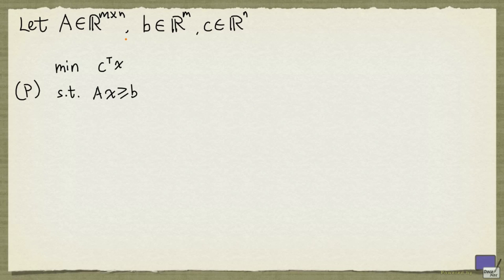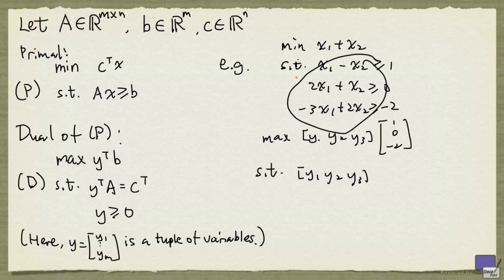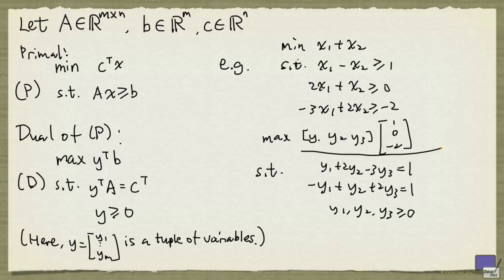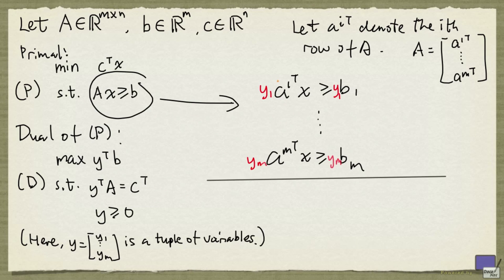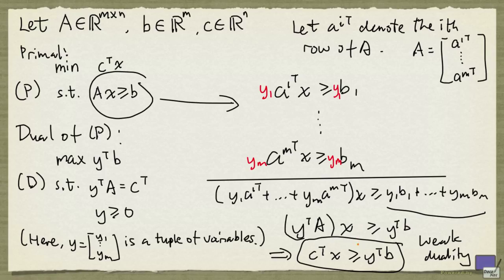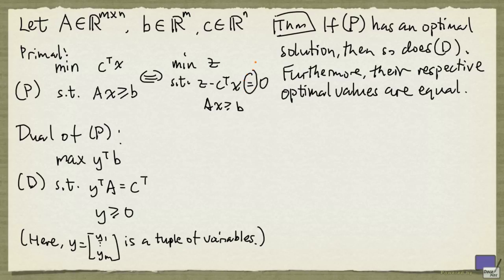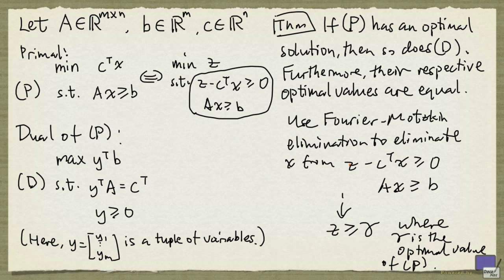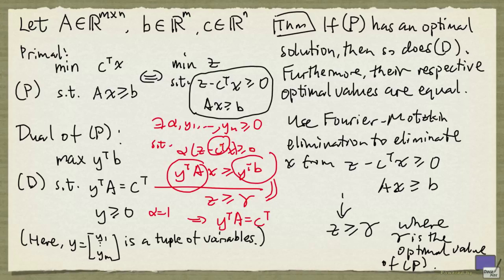1 Linear Programming Duality